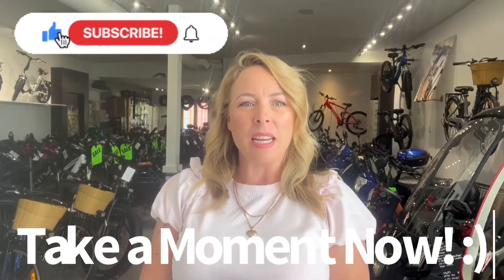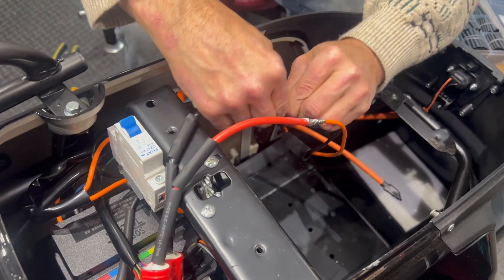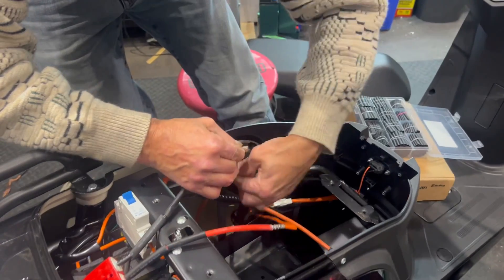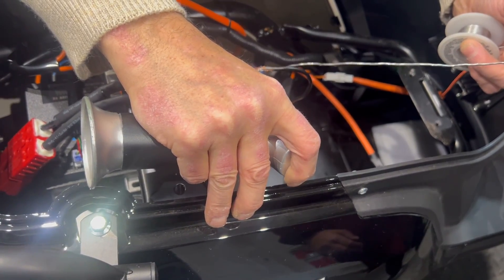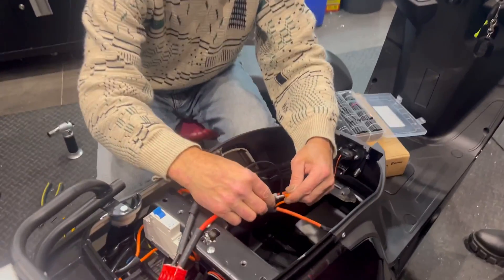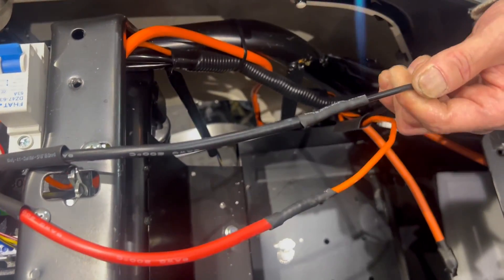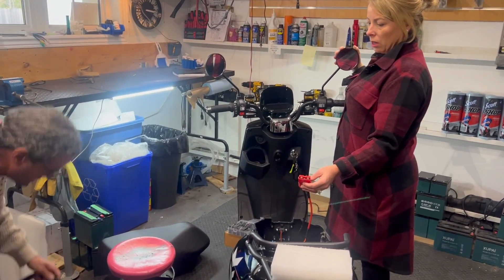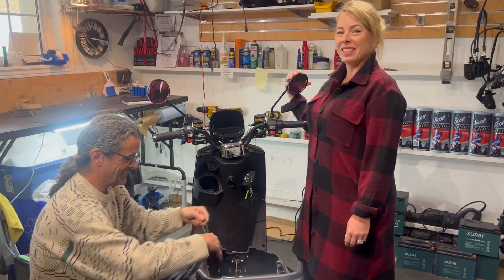Ebike Electric Motorcycle lithium battery install, how to wire properly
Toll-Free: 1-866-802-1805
19103 Highway 48, Mount Albert, ON